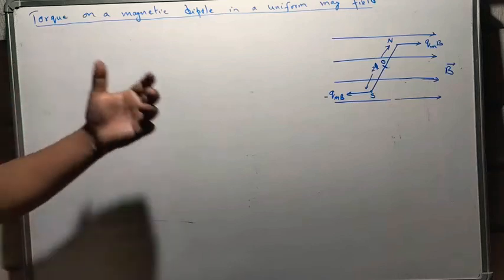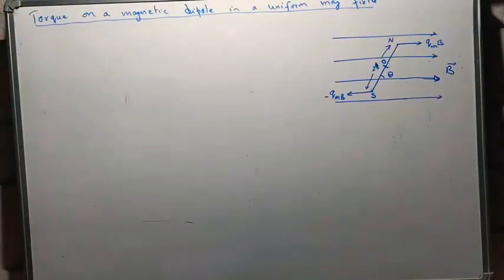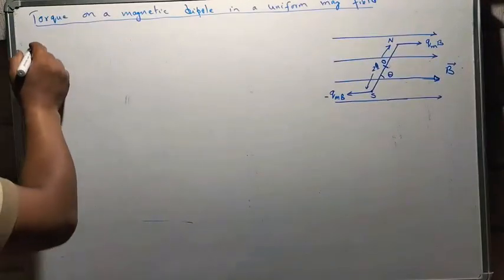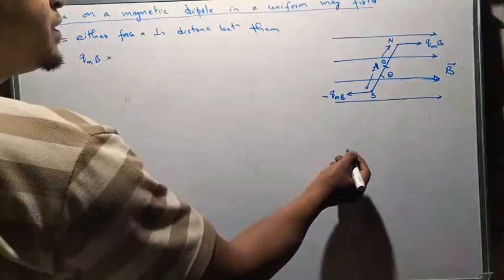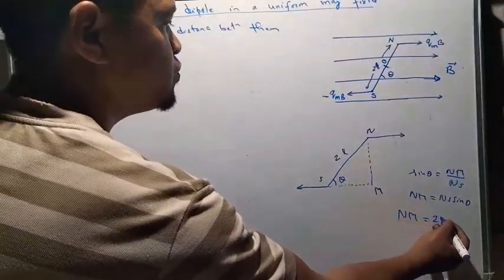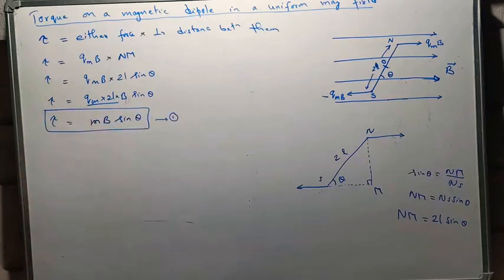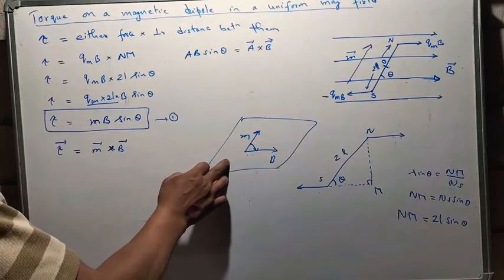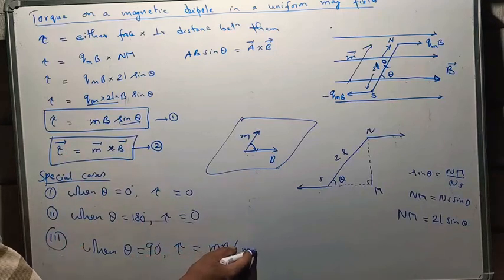5.8 torque on a magnetic dipole